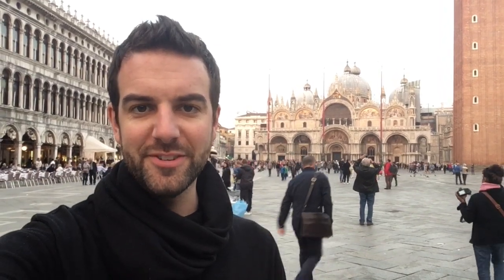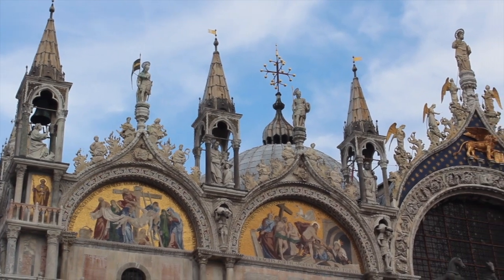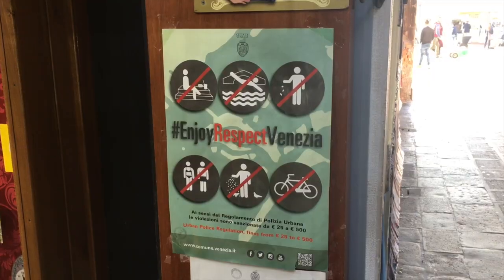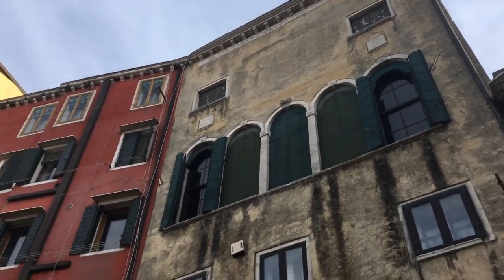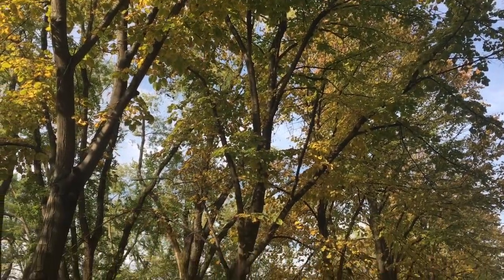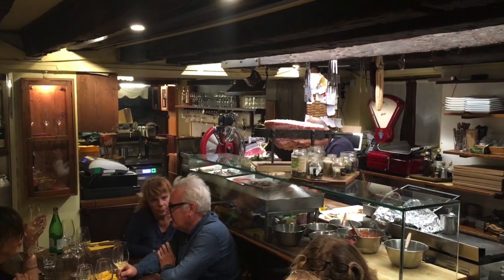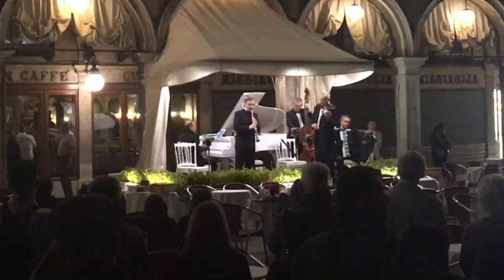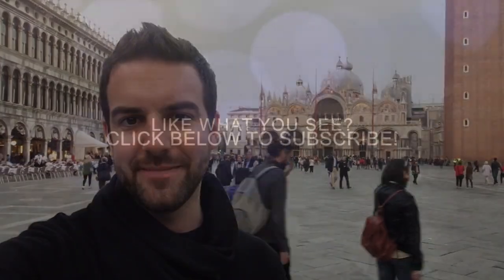Venice beyond the canals!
Come and scratch the surface and see what else lies in Venice beyond the canals! Visit the Venetian Ghetto, taste Cicchetti and watch sunset over the Piazza San Marco.

Theme: “Last Wind From The South” by Dee Yan-Key